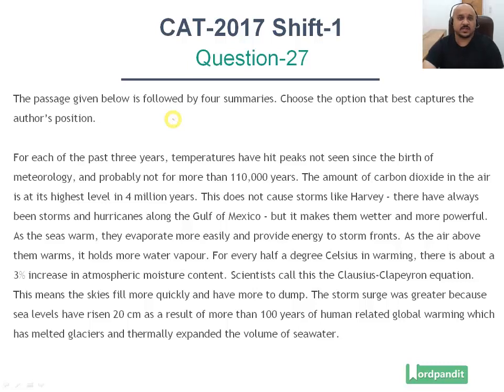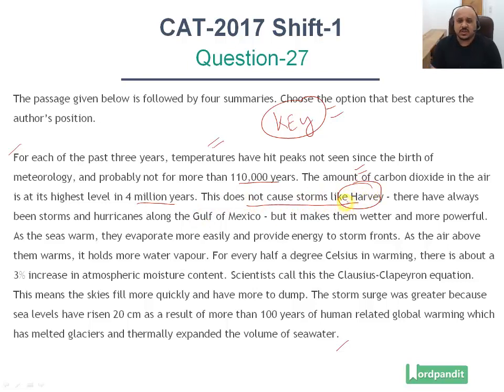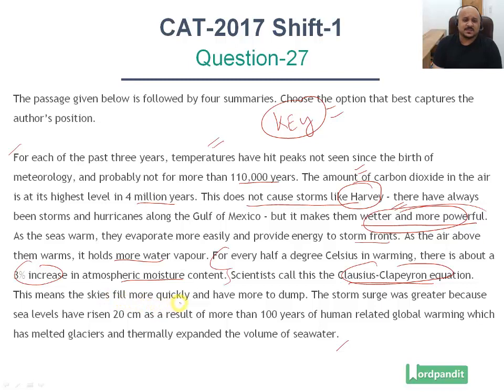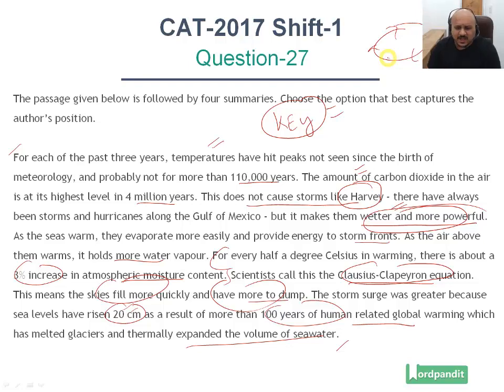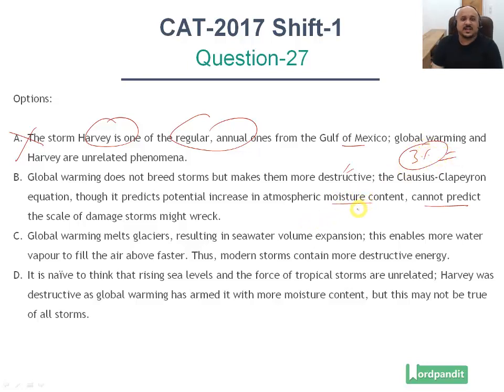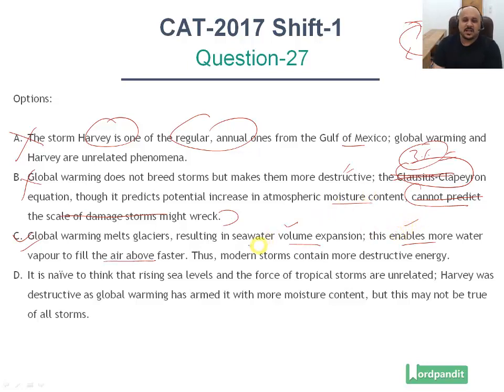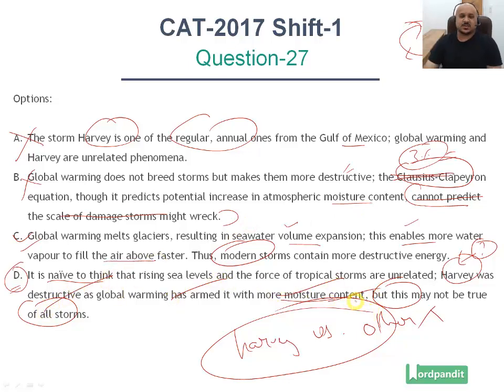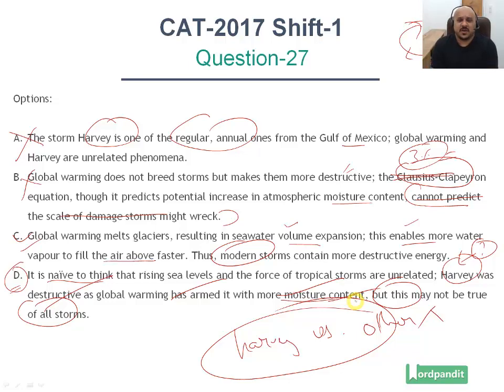CAT-2017 Slot-1 VA-RC Question 27 | Para Summary | CAT Verbal Preparation | CAT Verbal Ability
For each of the past three years, temperatures have hit peaks not seen since the birth of meteorology, and probably not for more than 110,000 years. The amount of carbon dioxide in the air is at its highest level in 4 million years. This does not cause storms like Harvey - there have always been storms and hurricanes along the Gulf of Mexico - but it makes them wetter and more powerful. As the seas warm, they evaporate more easily and provide energy to storm fronts. As the air above them warms, it holds more water vapour. For every half a degree Celsius in warming, there is about a 3% increase in atmospheric moisture content. Scientists call this the Clausius-Clapeyron equation. This means the skies fill more quickly and have more to dump. The storm surge was greater because sea levels have risen 20 cm as a result of more than 100 years of human related global warming which has melted glaciers and thermally expanded the volume of seawater.

Question 27. Choose the option that best captures the author’s position.
A. The storm Harvey is one of the regular, annual ones from the Gulf of Mexico; global warming and Harvey are unrelated phenomena.
B. Global warming does not breed storms but makes them more destructive; the Clausius-Clapeyron equation, though it predicts potential increase in atmospheric moisture content, cannot predict the scale of damase storms might wreck.
C. Global warming melts glaciers, resulting in seawater volume expansion; this enables more water vapour to fill the air above faster. Thus, modern storms contain more destructive energy.
D. It is naïve to think that rising sea levels and the force of tropical storms are unrelated; Harvey was destructive as global warming has armed it with rmre moisture content, but this may not be true of all storms.

These detailed video analysis would boost your CAT verbal preparation and will give you a clear picture of the kind of para summary questions asked in the cat exam.

Happy learning! :)

Cover all Verbal Ability and RC topics for CAT & MBA exams with us!

Join our WhatsApp and Telegram groups to receive downloadable PDFs,
i.e, DAILY READS PDF (5 days a week) and much more!!